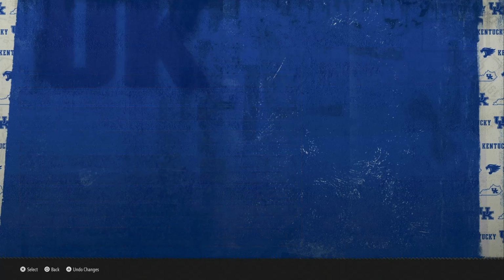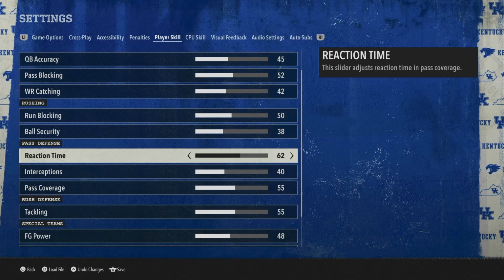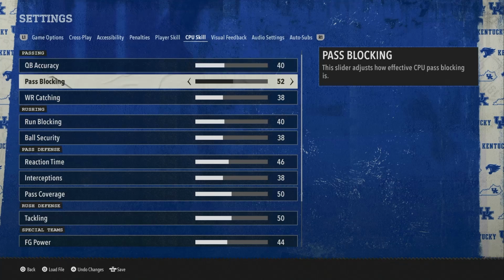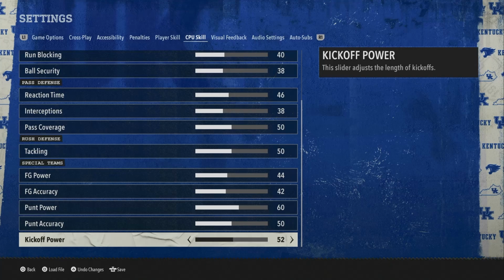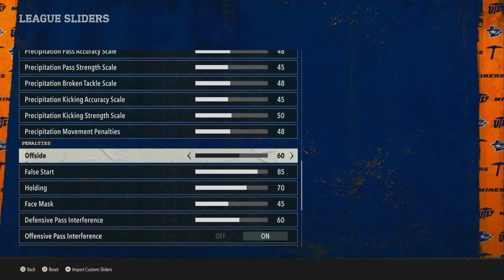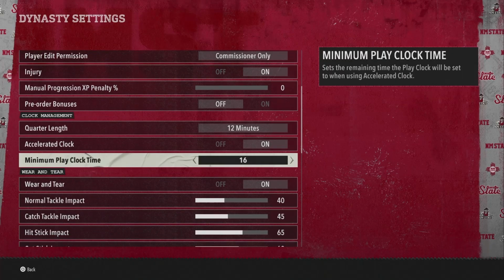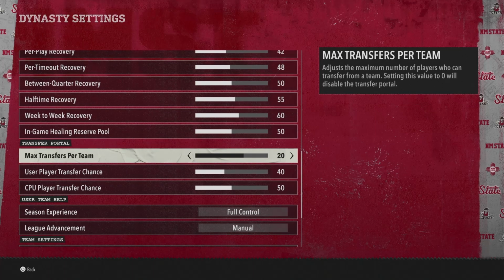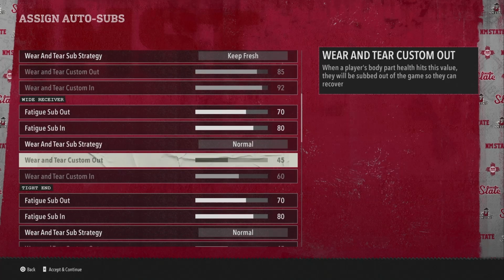MOST REALISTIC Heisman Sliders For College Football 26 V1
We are back with the first version of our most realistic game play slider set for college football 26! This years game has done a great job improving certain areas of the game but there is still some rough edges that this set should smooth out for you. These are made for Heisman difficulty to provide a challenge while also being as realistic as possible.

If you're in to baseball consider checking out our Expansion Franchise with the Nashville Stars in MLB The Show 25

➡️ Check out my TikTok Page as well, if you are looking for short form content!

➡️ Check out my Twitch Page as well, if you are looking for live stream content!

0:00 Intro
1:04 Player Skill Sliders
3:39 CPU Skill Sliders
6:26 Weather Sliders
7:50 Penalties
8:46 Dynasty Settings
9:46 Wear and Tear
11:39 Transfer Portal
12:47 Auto Subs